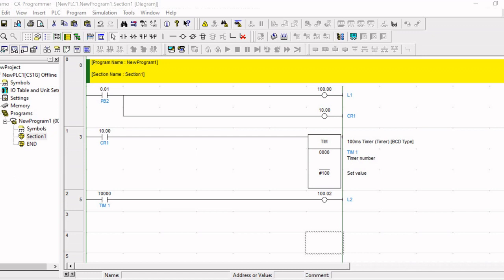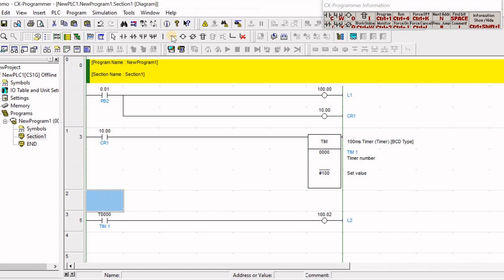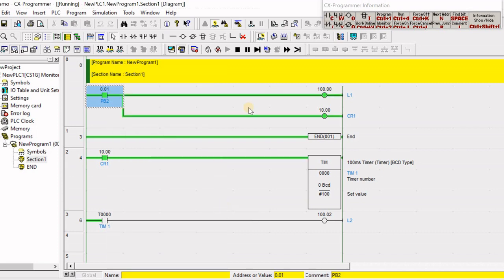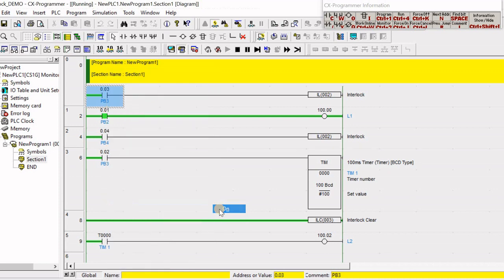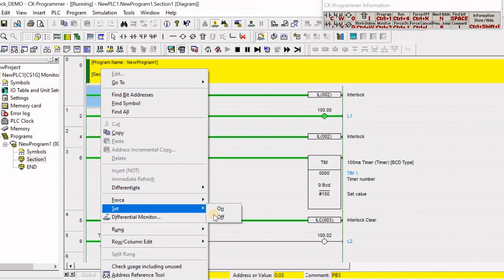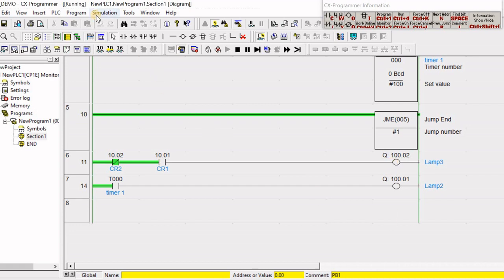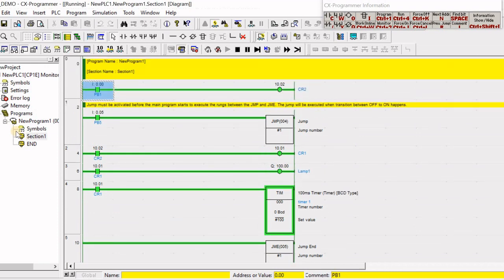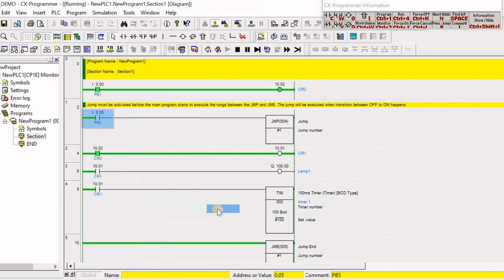Q & A WK7 Part 1